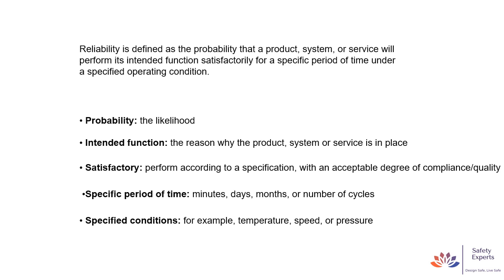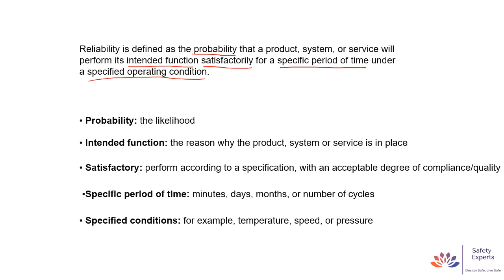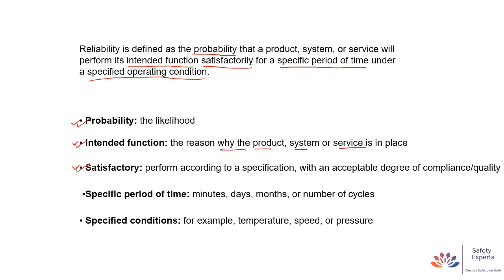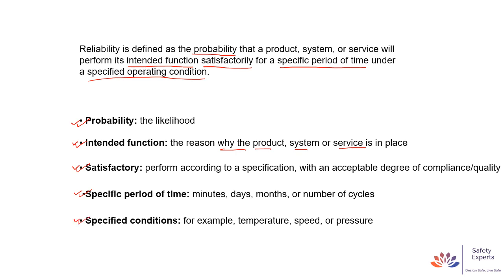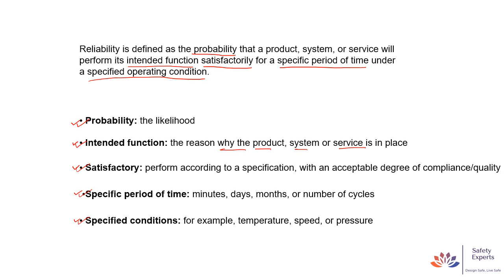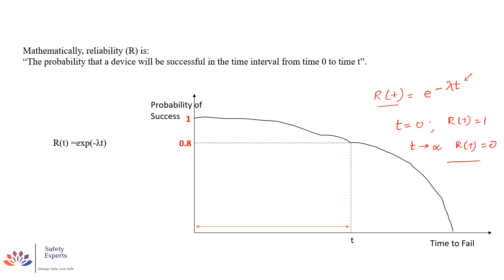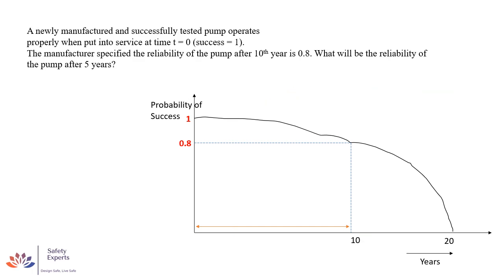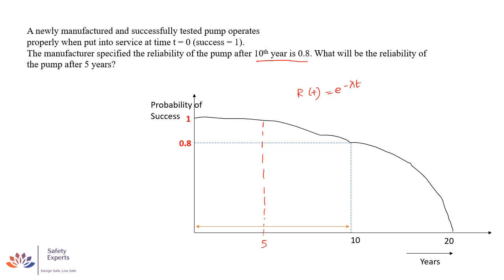Reliability Learn with practical examples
Learn about Reliability of equipment with practical example.

Reliability is defined as the probability that a product, system, or service will perform its intended function satisfactorily for a specific period of time under a specified operating condition.
Intended function: the reason why the product, system or service is in place
Satisfactory: perform according to a specification, with an acceptable degree of compliance/quality
Specific period of time: minutes, days, months, or number of cycles
Specified conditions: for example, temperature, speed, or pressure